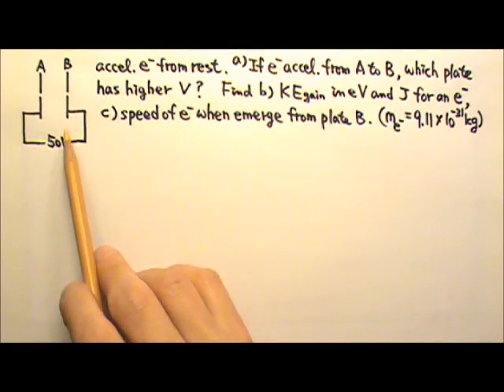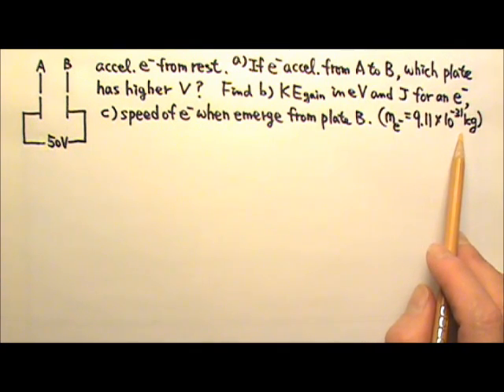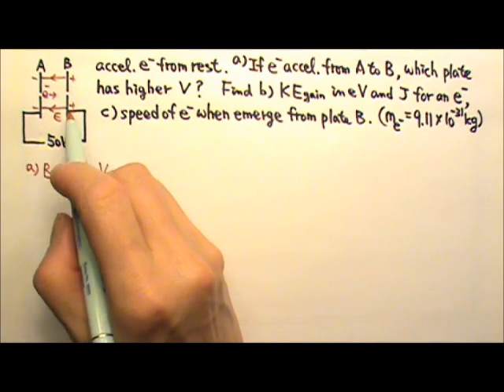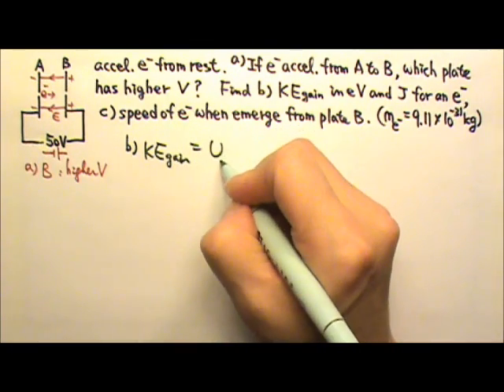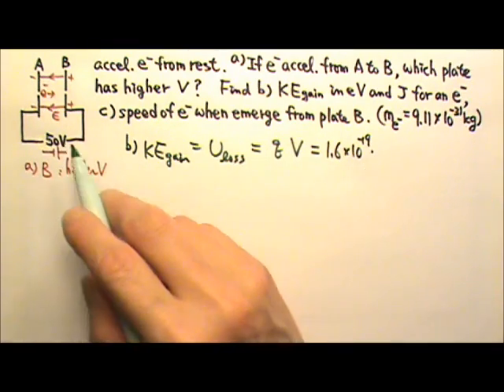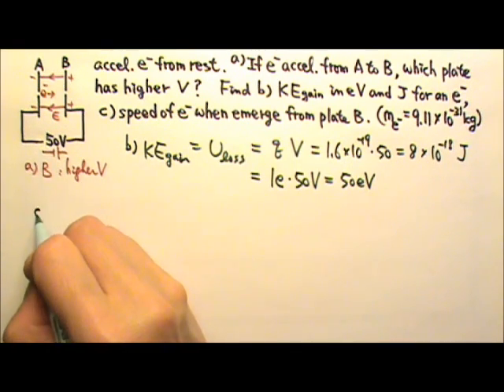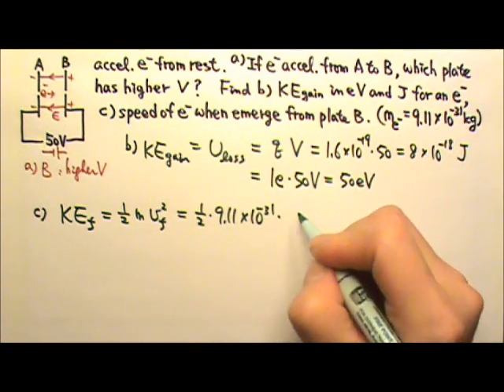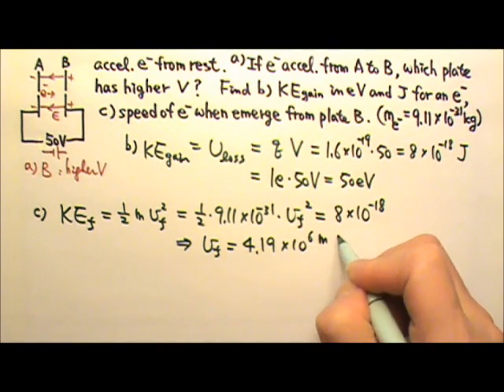AP Physics 2: Static Electricity 18: Accelerating an Electron, Find Final Speed